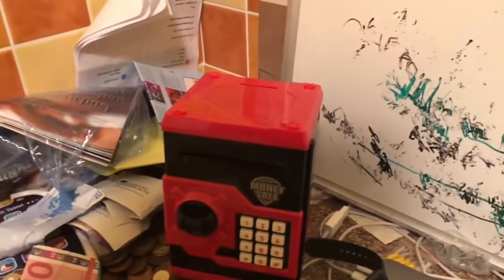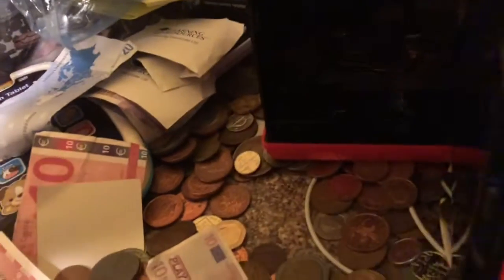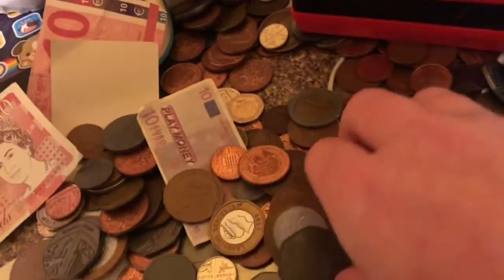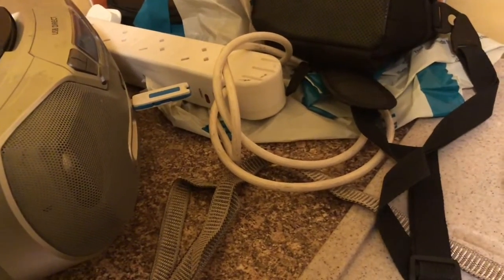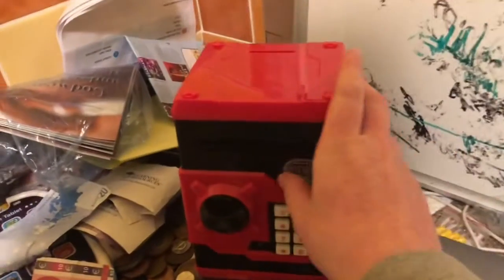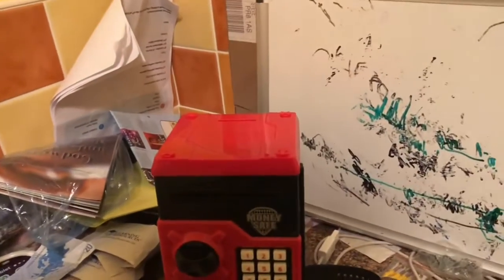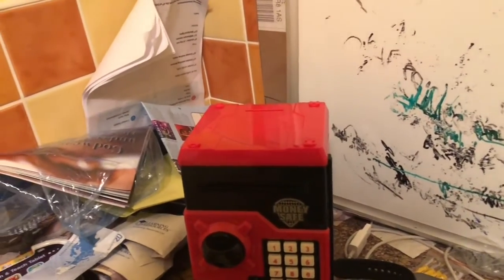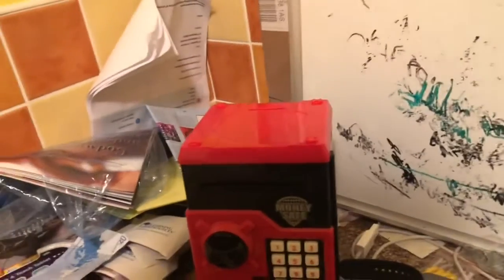I hadTo clean my cash machine again￼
Make sure that when you own a cash machine make sure your slots are nice and clean so nothing jams and if it does make sure that you take the notes out properly and correctly￼Facebook.com/Ball And Machanhill Productions￼